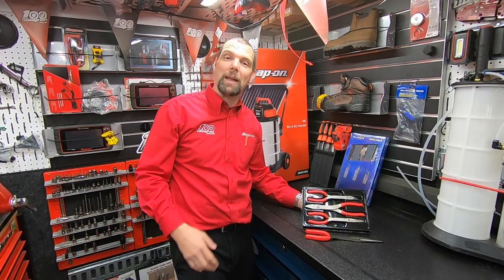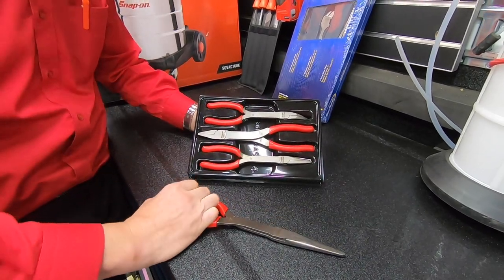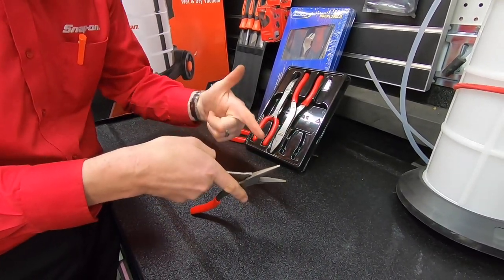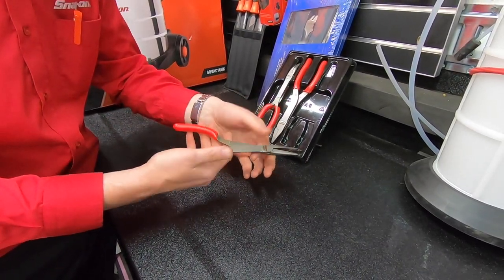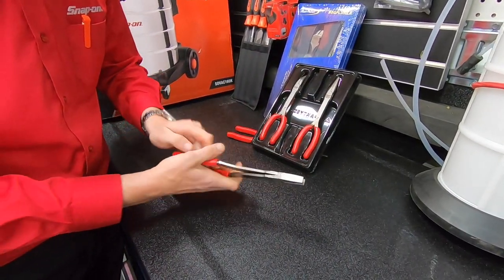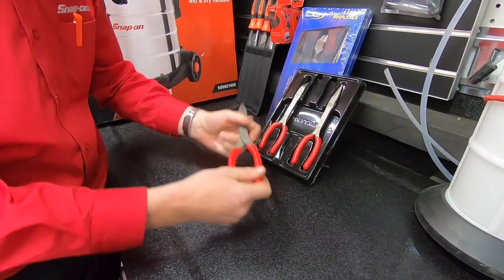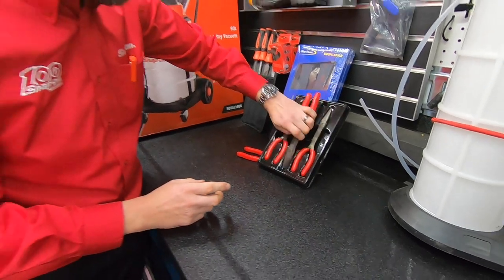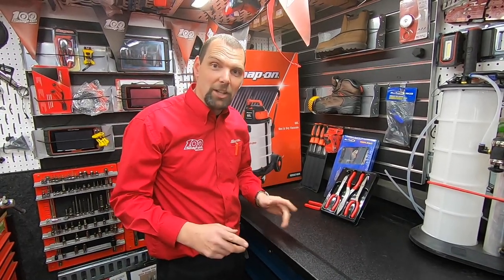NICK THE TOOL: 9" LONG NOSE SNAP-ON PLIER SET, PN: PL308CF /G /O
9" LONG NOSE SNAP-ON PLIER SET: 9" STORK BENT 408CF, 9" STORK DUCK BILL 609CF,  9" STORK NEEDLE NOSE 908CF